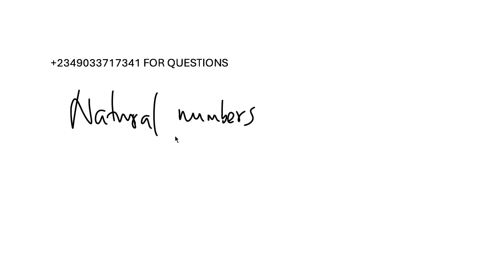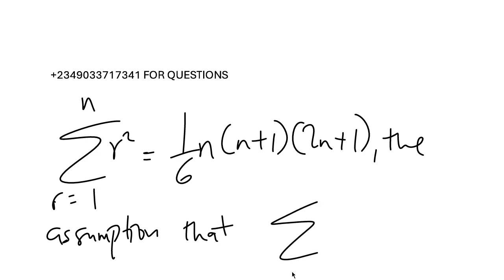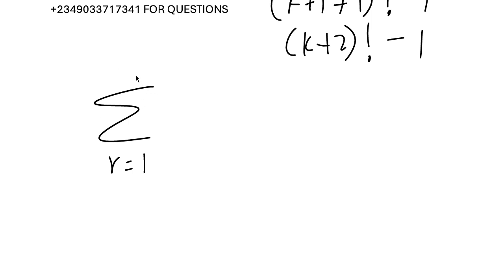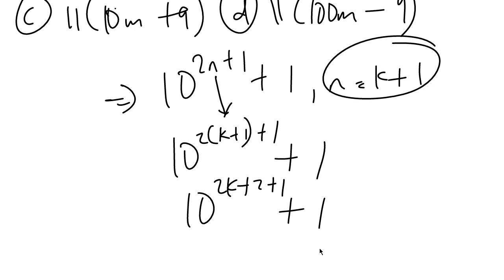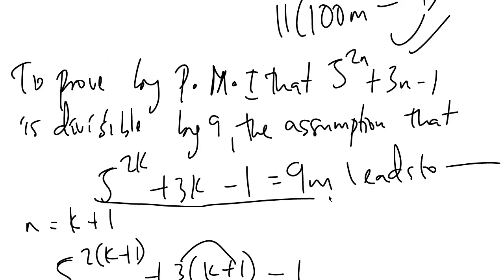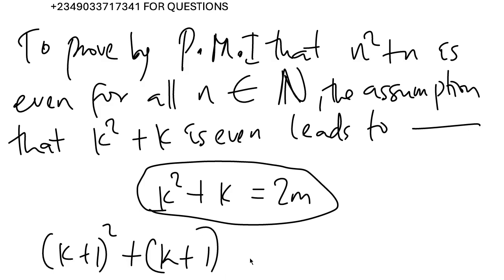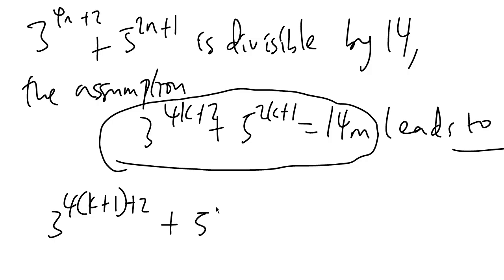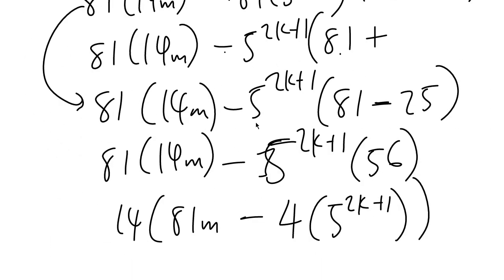PROOF BY MATHEMATICAL INDUCTION(FOR CBT EXAMINATIONS)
Understand the principle of mathematical induction and apply the principle to answer math CBT(Computer based tests) without wasting much of your time. Understand various styles of questions that are asked in math CBT exams based on the PMI and understand simple principles to ace such questions